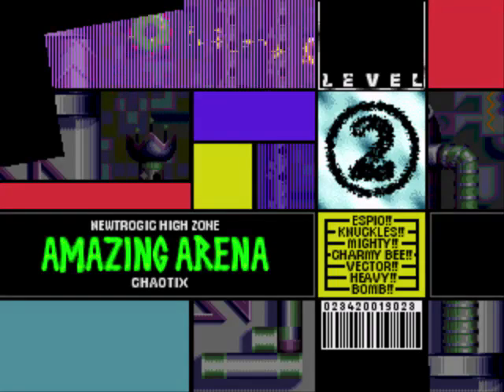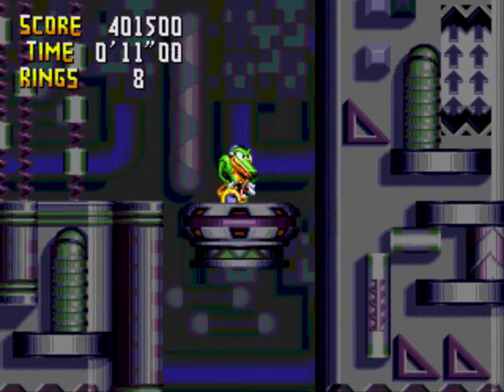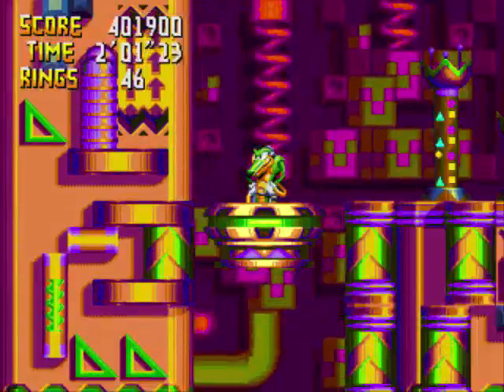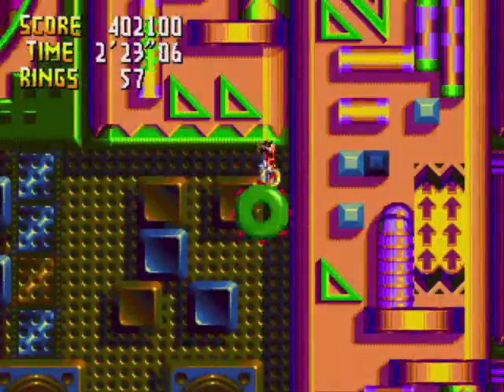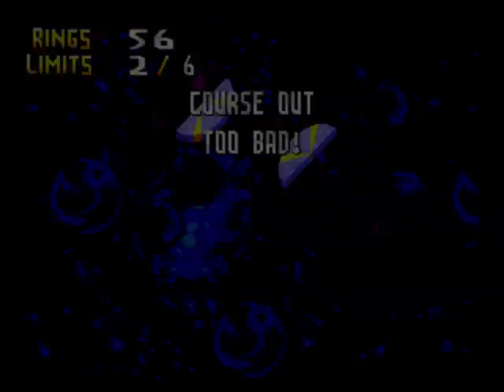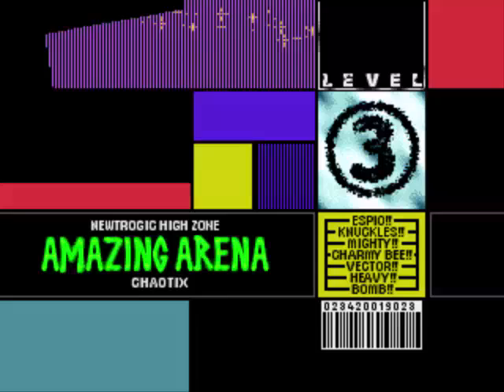Let's Play Knuckles Chaotix Part 7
Today I'll show off Marine Madness Act 4, Speed Slider Act 5, and Amazing Arena Acts 2, 3 and 4, while showing off Charmy Bee, the most broken character in the Sonic universe.